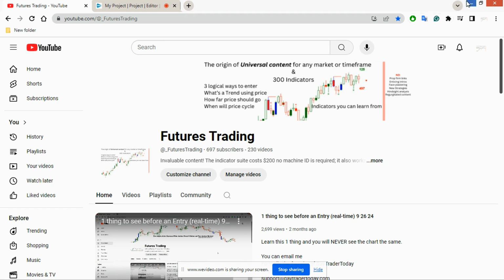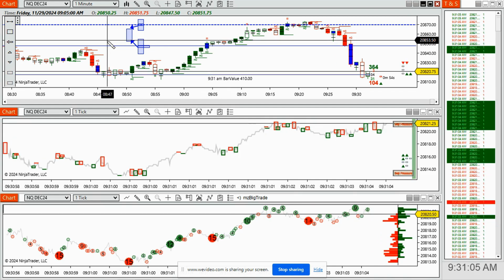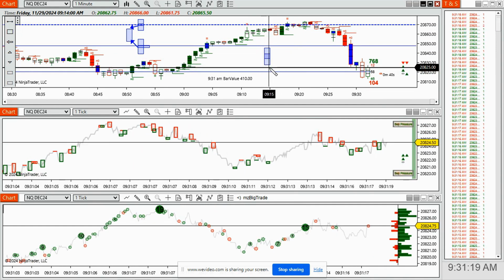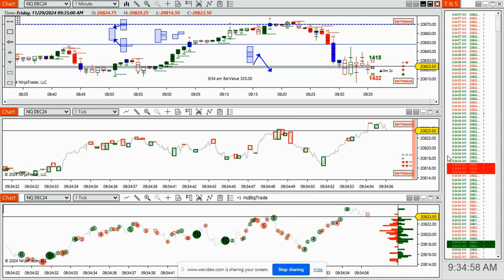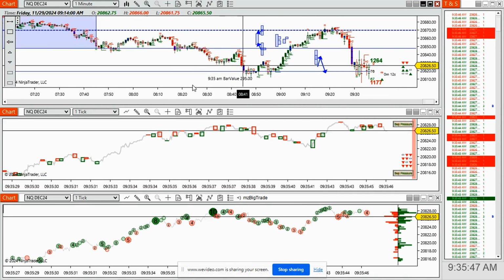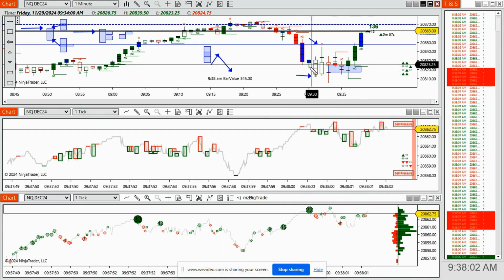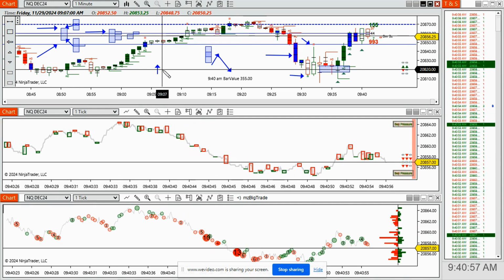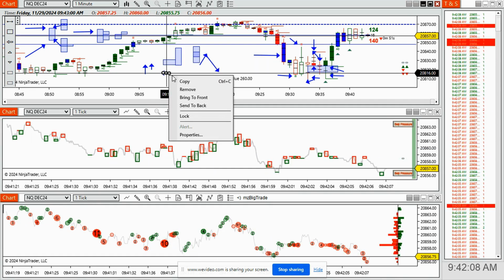Want the High or Low of the bar? 9:30 (real-time) 11 29 24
There are only four components that the channel consists of:
1. The chart: which is divided into three parts, starting with the middle and then one on both sides.
2. The seven bars: if long, each bull bar must close above the previous one; if not, you don't count it until it does; the same applies to shorts.
3. The 'live' bar's 50% midpoint must exceed the prior bar, which is where the stop will be placed; the target is the total range of both bars.
4. The prior candle threshold is just above and below its midpoint, which is how far the 'live' bar will usually move into.

SupportResistanceBreakout Most would like to enter when the market is running, which helps with timing.
To get the suite, it's $200...no machine ID is required
The DTTsuite also works on the Free version of NinjaTrader 8